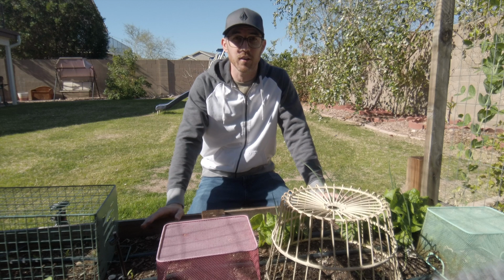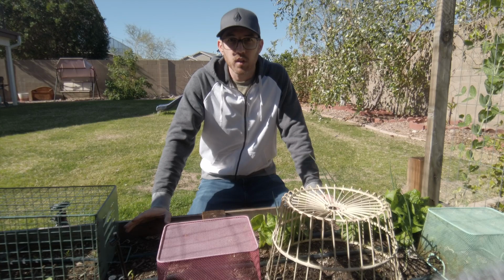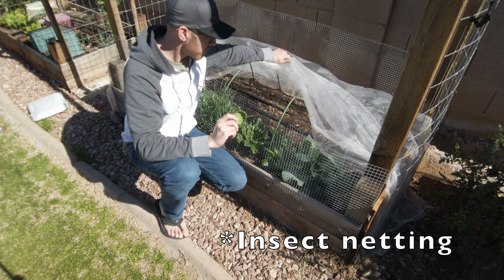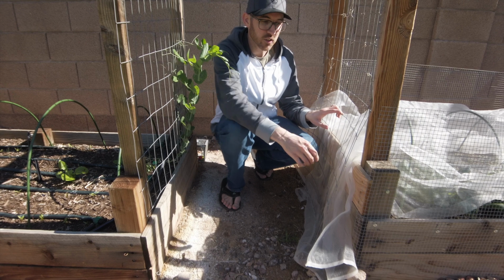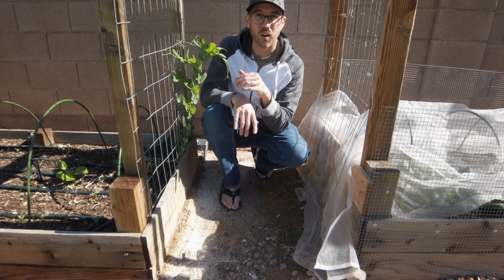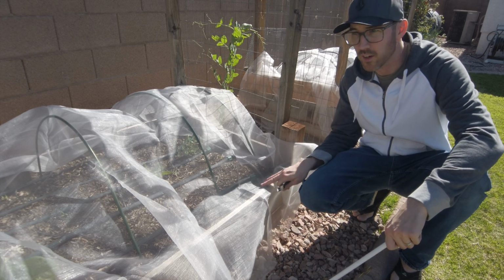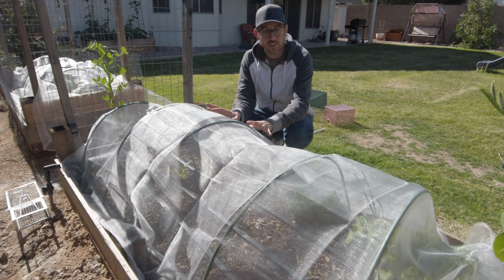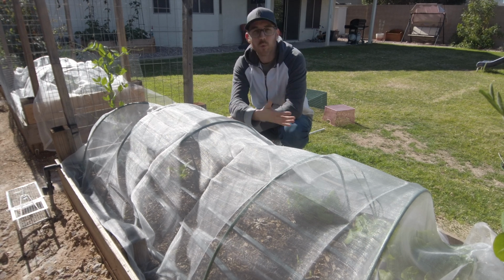CHEAP & EFFECTIVE Bird and Pest Protection for Direct Sown Seeds in Raised Bed Gardens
Birds are the number 1 pest in my garden.  I've tested many protection/deterrent methods and have determined insect netting to be the easiest and most beneficial for protecting direct-sown seeds.

Product links
Garden Hoops
Insect Netting

My Gear
DJI Osmo Pocket 1
Wide Angle Lens for DJI Osmo Pocket 1
Accessory Housing for DJI Osmo Pocket
Rode VideoMicro Compact Microphone